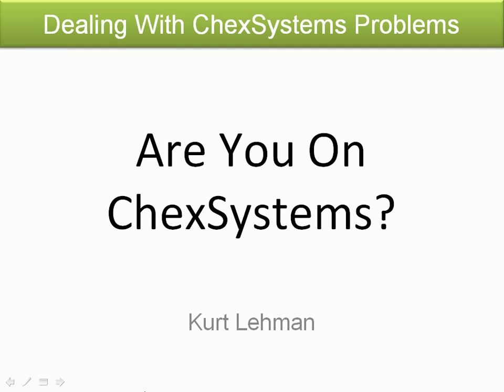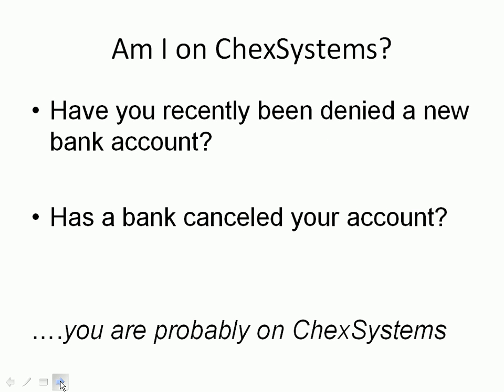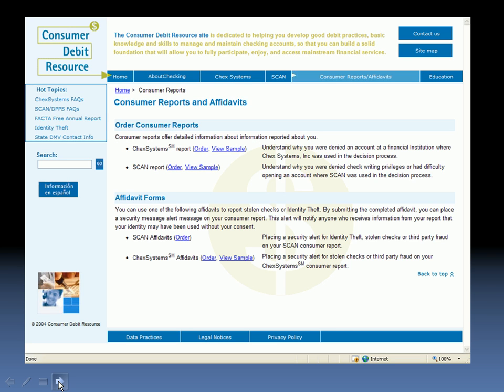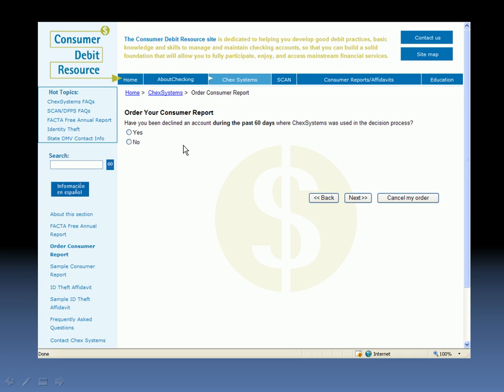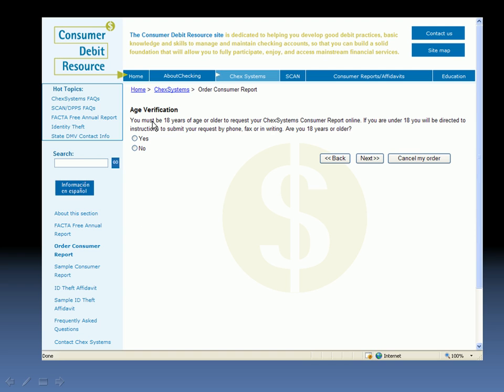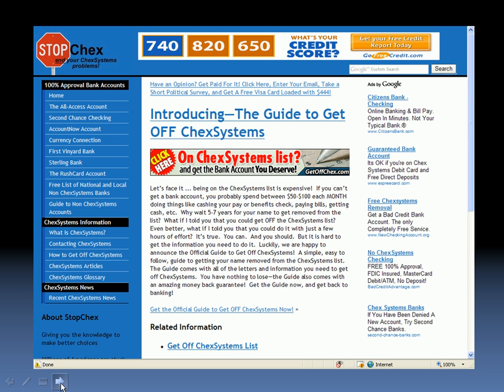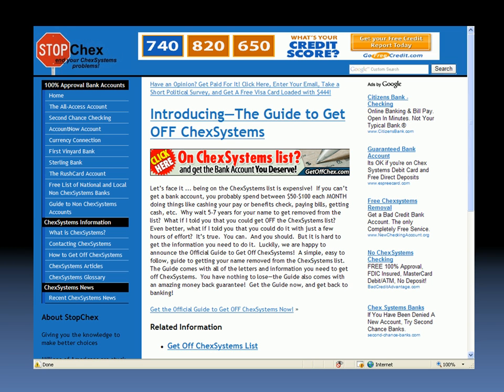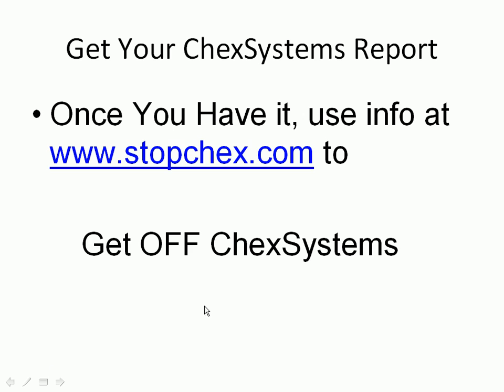Chexsystems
is your source for ChexSystems info and help. Get a second chance checking account, or even get off chexsystems bank list.